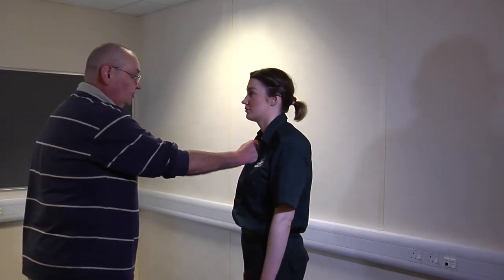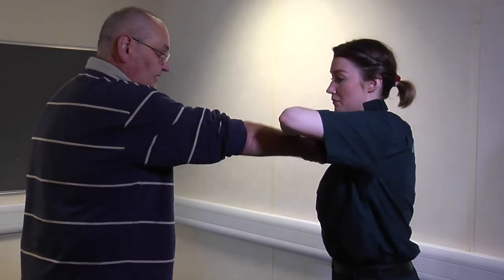Scottish Ambulance CPD - Coping with assault.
Part of the Scottish Ambulance online CPD programme.